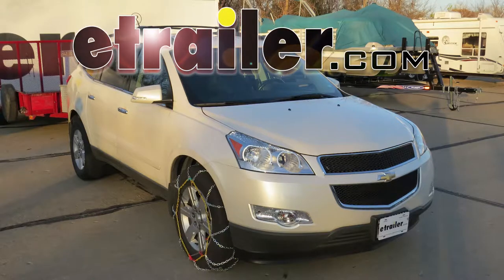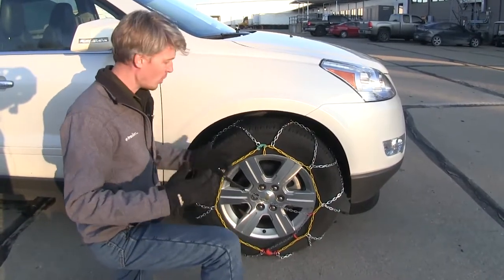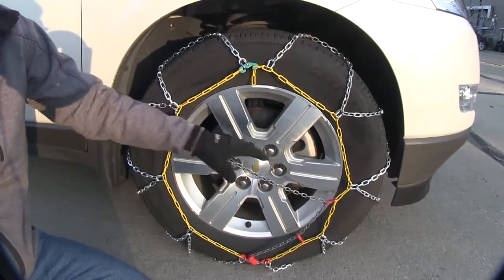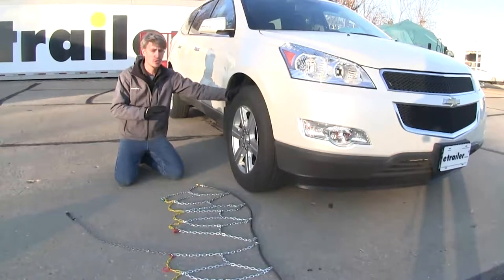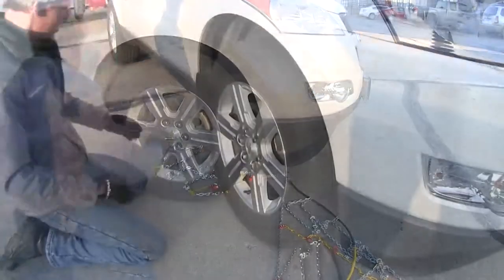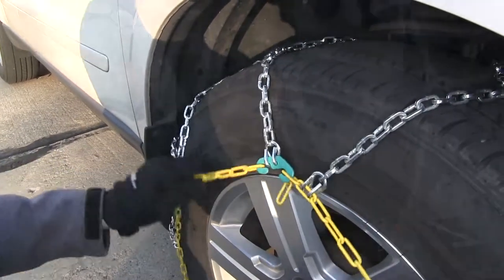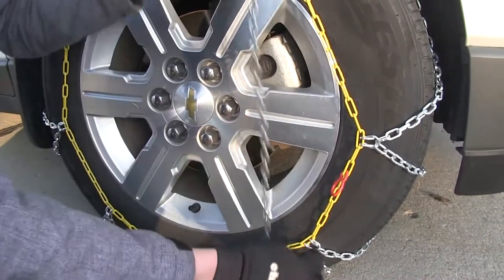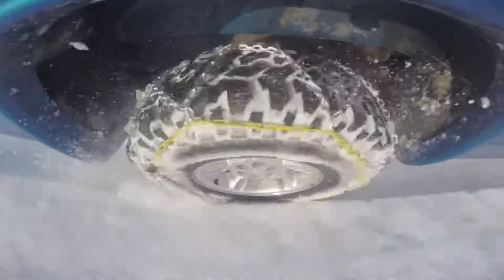Installation Guide for the Titan Chain Alloy Snow Tire Chains on a 2012 Chevrolet Traverse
Today on our 2012 Chevrolet Traverse, we're going to be doing a test fit on the Titan Chain Snow Tire Chains with a diamond pattern and square link. Part number: TC 2326. That's tire size 255 65 R18. These Titan Snow Tire Chains feature a diamond pattern, rather than a ladder pattern, so they're going to provide you with more tire coverage, which means more traction. The square links are going to give you superior traction on snow and ice, and since they're smaller than most chains, they're also going to provide you with a smoother ride. They're SAE class S chains, which means they're designed for vehicles with limited wheel well clearance. Most chains require a rubber adjuster or an additional part to help keep them tight and snug around the tire.

The integrated tensioner here eliminates the need. They have a maximum speed rating of 30 miles per hour, and they come in a quantity of two. You also get this nice carrying case to stow them when not in use. Now I'll show you how easy they are to get installed. We're going to be putting tire chains on the front tire of our Traverse. It is all wheel drive, but it is mostly driven by the front axles.

inaudible 00:01:13 Our test fit, I've gone ahead and laid the chain out. It's a good idea to make sure there's no kinks, twists, or any tangles in it. You also want to be sure that the hooks here, the open side is going to be facing away from our tire. Now let's go ahead and bring our cable around the backside of our tire until we get to the center. Then we'll grab the cables on each side.

We'll bring them up around the backside of the tire, and then connect them together. We'll grab the chain at the same time, and then drape it over the tire. Then once we get it over the tire, we'll take our green hook and our yellow links, and connect them together like that. Then we'll come down to the bottom. We're going to take our red channel and our gray chain. We'll come up underneath, like so.

We're going to pull it up nice and tight until it kind of locks into place, like that. Then we'll take our gray chain and come up through the red loop here, and then we're going to go up through the second one. Then from there we're going to connect it across. Now we can repeat the same process for the other tire on the other side. Once we get both sides done, it's a good idea to drive a short distance, stop, get out, check to see if you need to make any adjustments. That's going to complete our test fit on the Titan Snow Tire Chains with a diamond pattern and square link. Part number: TC 2326.